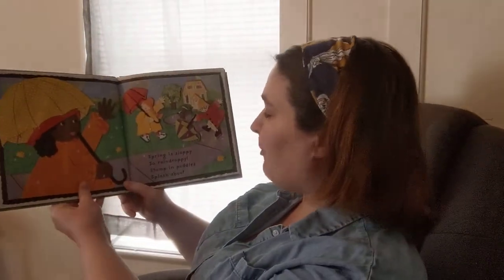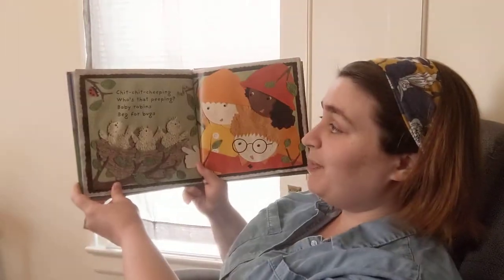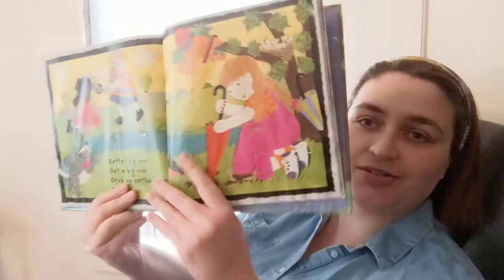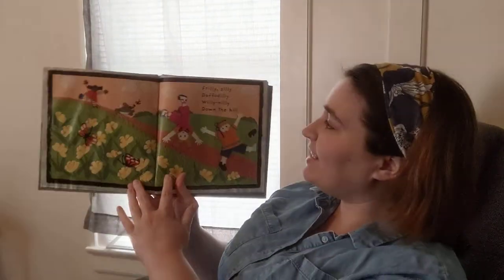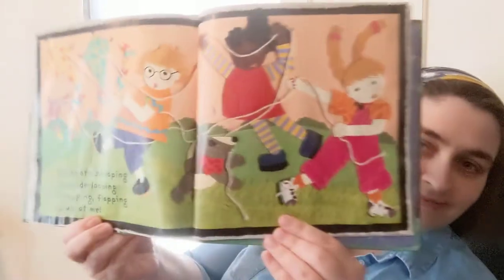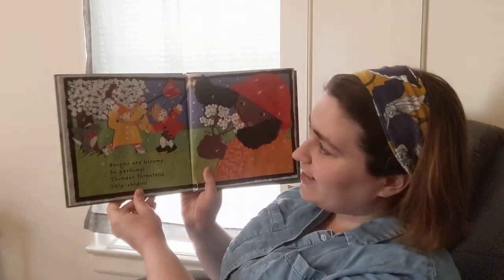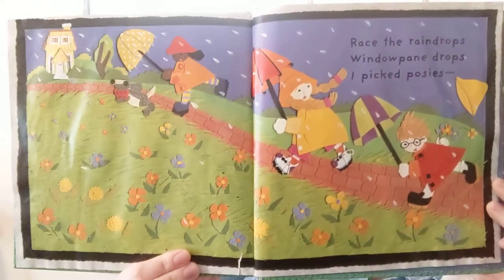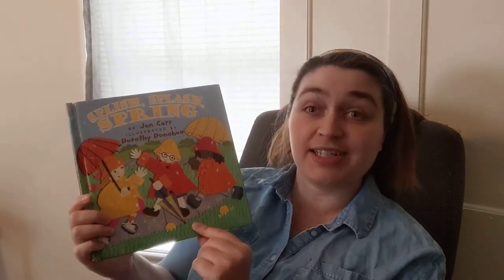Splish, Splash, Spring by Jan Carr - Read by Ms. Hannah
Enjoy this springtime virtual story time reading of Splish, Splash, Spring by Jan Carr. Read by Culpeper County Library staff member, Ms. Hannah.